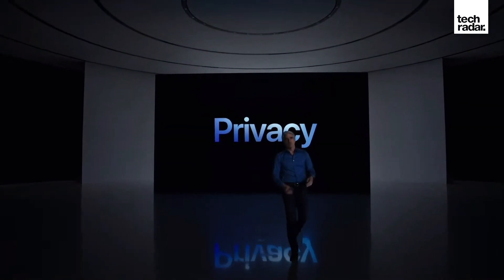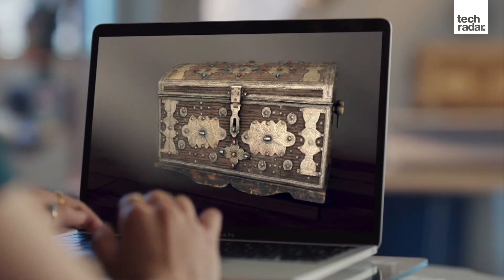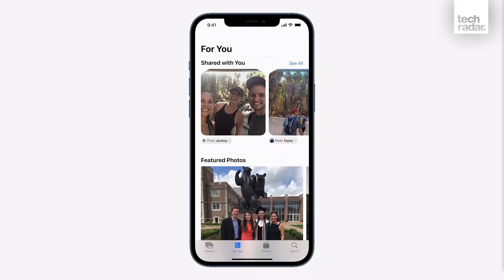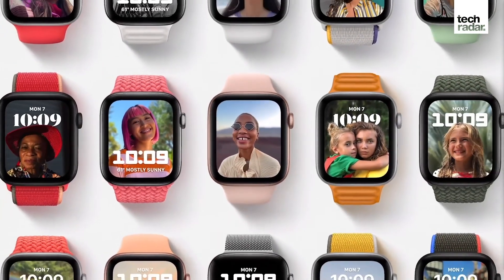WWDC 2021 | Top 10 announcements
Apple began their WWDC conference with a huge keynote that brought improvements across the board to their software.
It’s a year of refinements this time, with hundreds of small improvements to iOS, iPadOS, macOS and more, all bundled into a software update for each that’s coming this fall.
With this in mind, here’s ten features that will benefit you as soon as these updates are released in the fall.

00:00 WWDC 2021
00:30 Widgets
00:45 Notifications
01:10 Siri
01:33 Live Text
01:54 Safari
02:27 SharePlay
03:04 AirPlay to Mac
03:22 Universal Control
03:48 Apple Privacy
04:53 Small Refinements Everywhere

Widgets
They're finally on the home screen of the iPad! Breaking free of the column, they can now be placed anywhere you wish, and alongside this, App Library from iOS 14 now comes over, making it easier to manage your home screens.

Notifications
Got a big boost this year, with being able to set them with the new Focus area. So if you’re playing a game or working, notifications will hide away, and then show in the new Notification Summary on your lock screen. There’s also new modes to mute notifications for either an hour or a day for all your apps, and even certain Message groups you’re in.

Siri now works offline, so you don’t need to be connected to the internet anymore if you want to dictate a message or open a certain app.

Live Text looks like it’s inspired by Google Lens. As you hold up your iPhone or iPad to a picture or even something displaying on your PC, it will lift the text off, and you can paste it into the Notes app for example.

Safari gets a big redesign in iOS 15, with the address bar now at the bottom so it’s easier to reach with your thumb, while on iPadOS and macOS Monterey, the tabs and address bar have had a new look, freeing up space and managing tabs a more easier affair. There’s also a new welcome screen where you can choose a photo to be your background.

SharePlay is Apple’s new feature of helping you throughout the pandemic. If you’re watching a film or listening to music, you can now invite your friends or family to also take part in this. There’s also improvements to FaceTime, where anyone with an Android device or a PC can now take part in a call in their web browser with just a simple web link.

AirPlay to Mac has finally arrived, so if you want to switch what you’re listening to from your iPhone to the Mac, now you can.

Universal Control is a huge feature for iPads and Macs, where you can use your trackpad and keyboard on your M1 Mac, and use it on your iPad to drag over any content that you need to edit your video project or a photo album.

Privacy is again being pushed hard by Apple this year, and rightly so. They announced iCloud+ as a way of introducing a VPN to your daily browsing, alongside making Mail even more secure, so recipients won’t even be able to see your email address. There’s also an App Privacy report that can be found in the Settings, where you’re given an overview of the apps that have used certain parts of your iPhone or iPad, and how long it used them for.

Finally, it’s the small refinements everywhere. From the magnifying glass returning when you’re highlighting text, to a progress bar finally in the Files app for when you’re transferring files, there’s an incredible amount of small features in iOS, iPadOS 15 and macOS Monterey that add up to big improvements for these platforms.

This is only the start of the features that are coming to iOS 15, iPadOS 15, and macOS Monterey. While there were updates for watchOS 8 and Apple’s other products, they look to be more of a refined release for 2021.
Expect to see these updates arrive on your iPhone, iPad and Mac towards the end of this year.